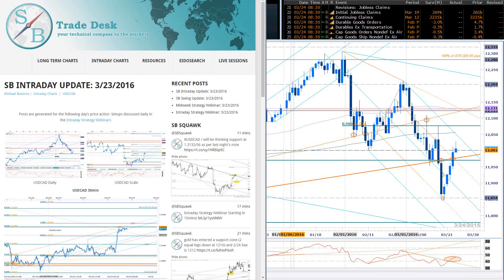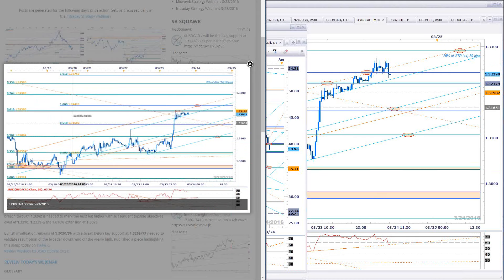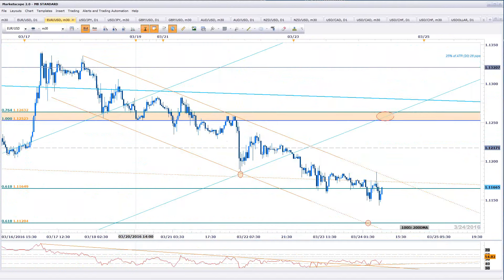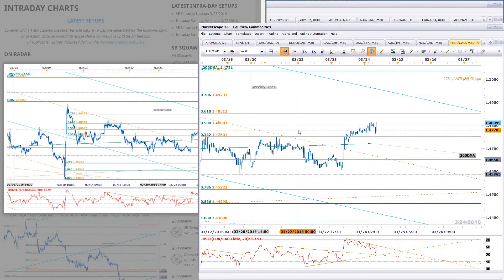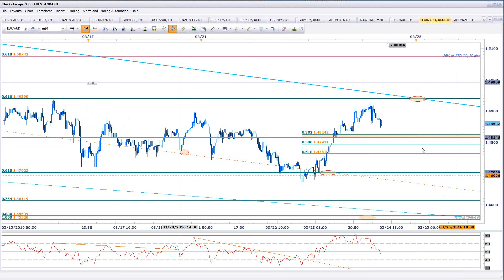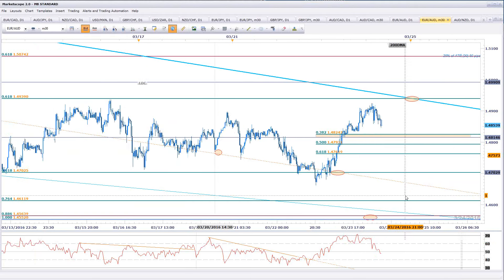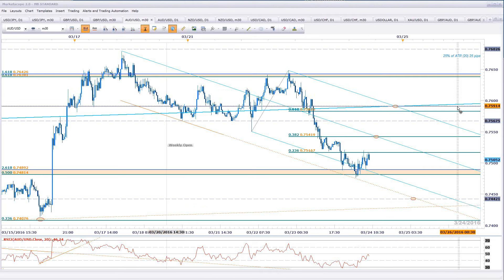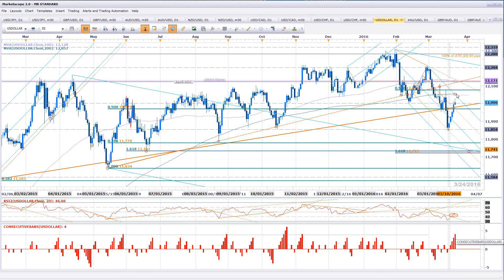Intraday Strategy Webinar: 3/24/2016